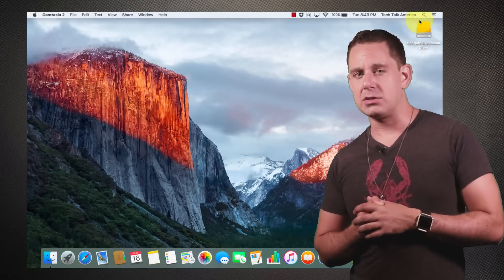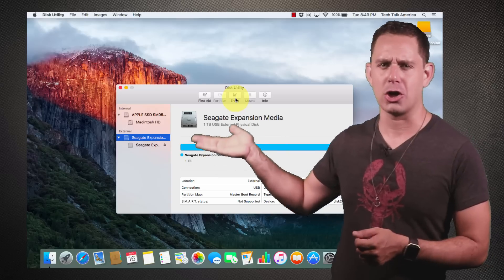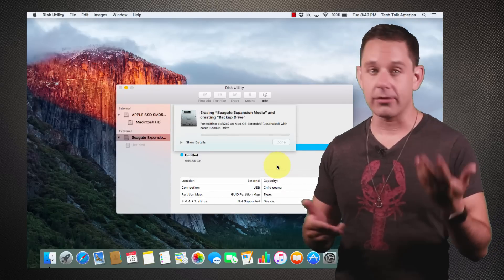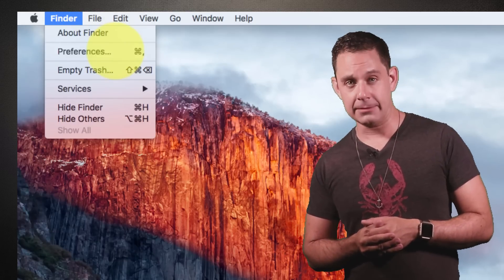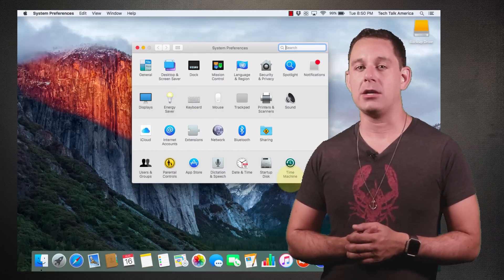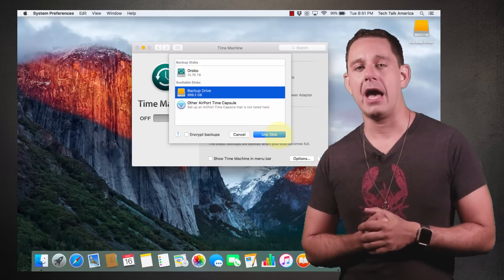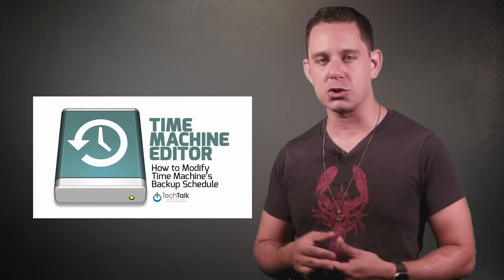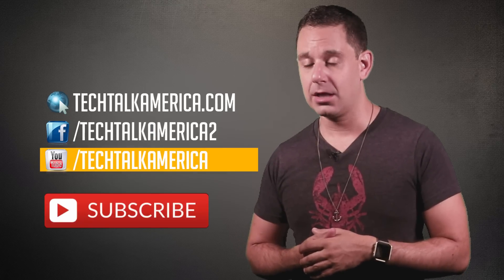How to Format a Hard Drive for a Mac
We've talked about the importance of backing up your data locally in addition to online solutions like iCloud, Dropbox and Google Drive. Today I'm going to show you how to format any hard drive so you can use it to back up your Mac as well as answer a lot of questions my clients have asked me when going through this process.

Here are the drives that I recommend:
• Seagate Expansion 1TB Portable External Hard Drive USB 3.0
• Seagate Expansion 2TB Portable External Hard Drive USB 3.0
• Seagate Backup Plus Slim 2TB Portable External Hard Drive USB 3.0
• Seagate Backup Plus Slim 1TB Portable External Hard Drive USB 3.0

DROBO SOLUTION PACKAGES:

DROBO MINI
Drobo Mini
and one of the solutions below

Quantity x4 - 1TB drives
Quantity x4 - 1.5TB drives
Quantity x4 - 2TB drives

DROBO GEN 3 Solutions (less expensive & uses USB 3.0 connection)
Drobo Gen 3
Quantity 4 - 2TB Drives